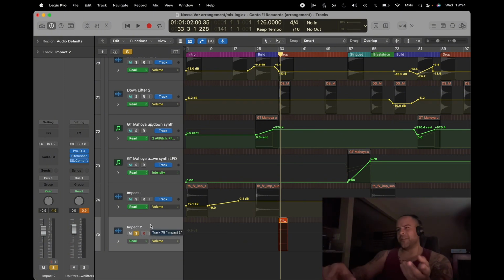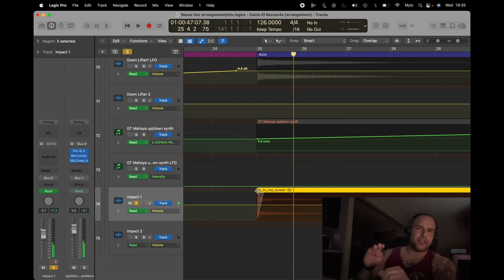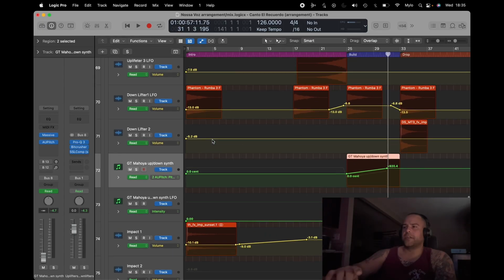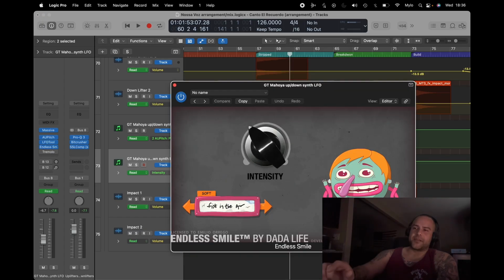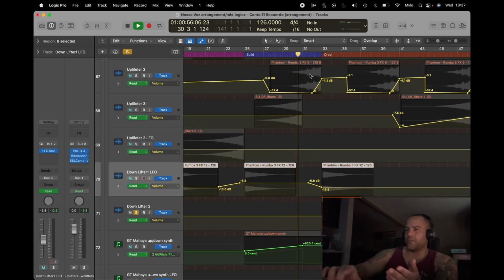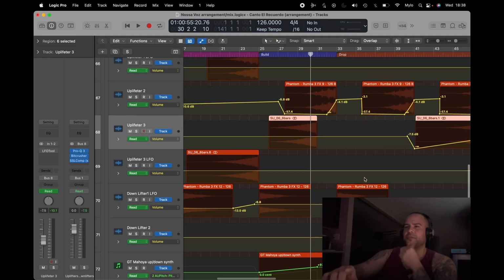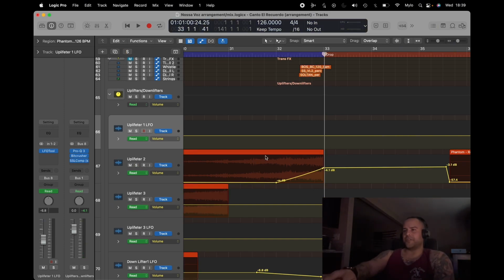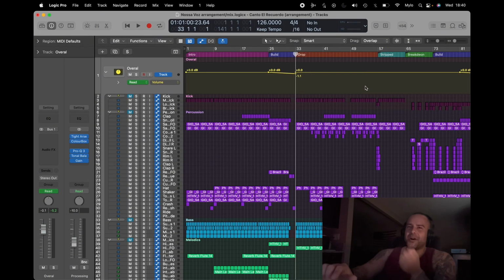Deconstructing “Nossa Voz” Part 6. Let’s talk about the Bells & Whistles!